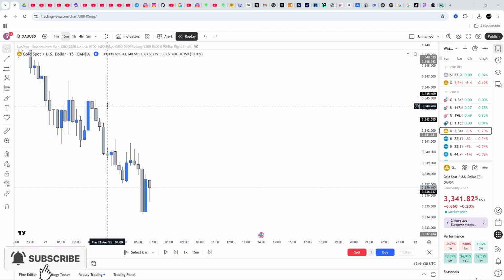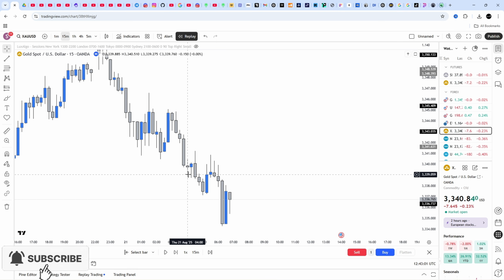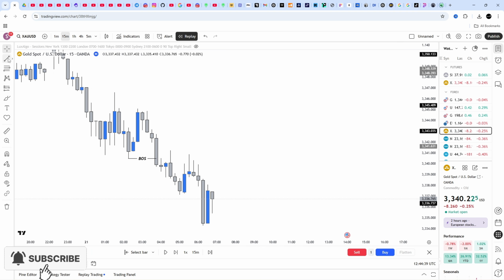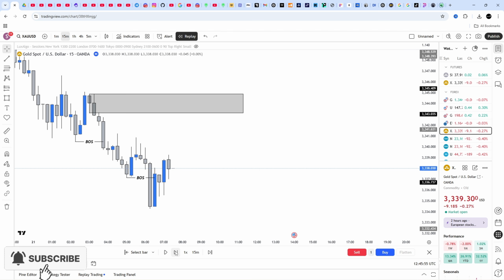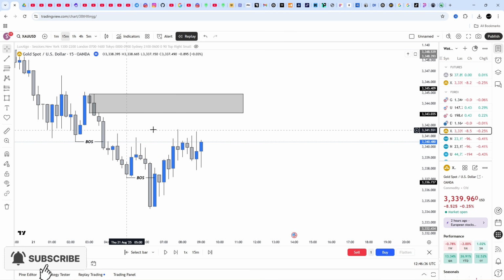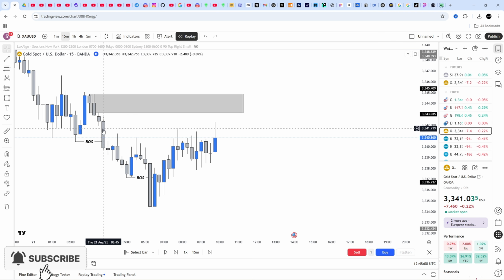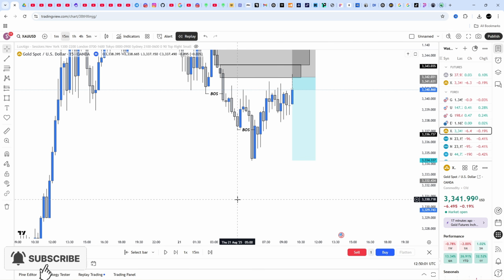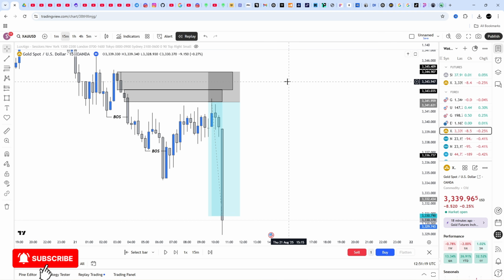$4000 in ONE Day Trading Liquidity Simple Strategy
🚨 How I Made $4,000 in ONE Day Trading Liquidity 🚨
In this video, I reveal the exact liquidity trading strategy that helped me make $4,000 in just one day. Liquidity sweeps, hunts, and traps are some of the most powerful concepts in Smart Money Concepts (SMC), and when you learn how to spot them, you’ll see why brokers and banks don’t want traders to know this.
You’ll discover:
✅ What liquidity is and why it matters
✅ How to spot liquidity sweeps & hunts
✅ The simple strategy I used to bank $4,000 in 24 hours
✅ How you can apply this in your own trading
This isn’t about indicators or guessing — it’s about understanding the market structure and using liquidity to your advantage.
📈 Whether you’re a beginner or advanced trader, this liquidity trading tutorial will help you level up your game.
👉 Watch until the end to see how you can start trading like the banks and avoid the traps that wipe out most traders.